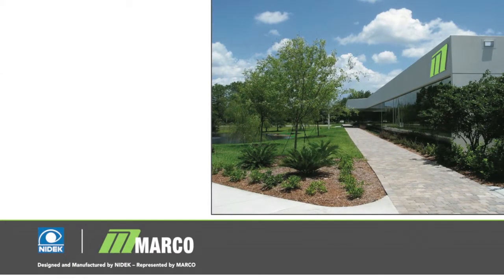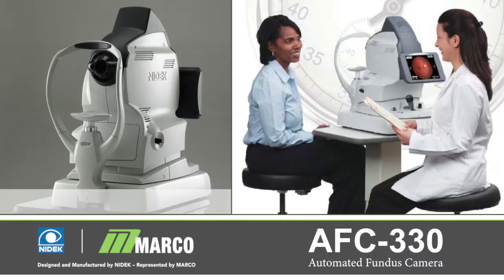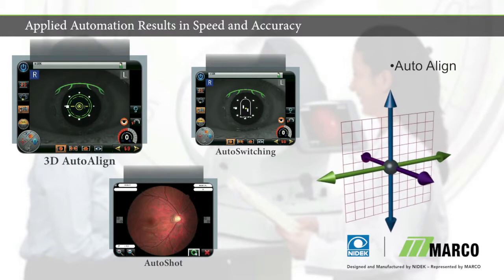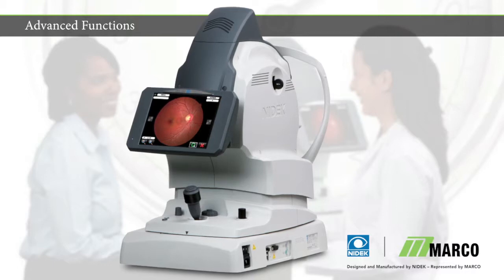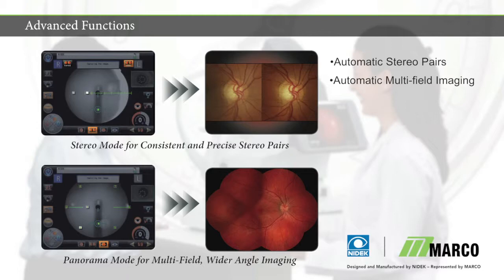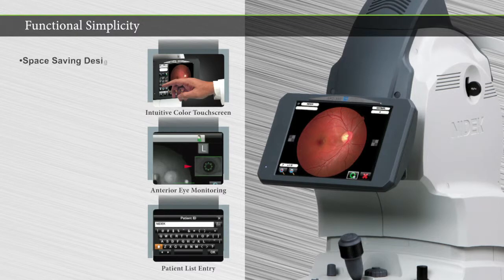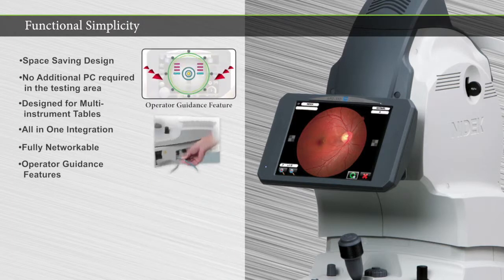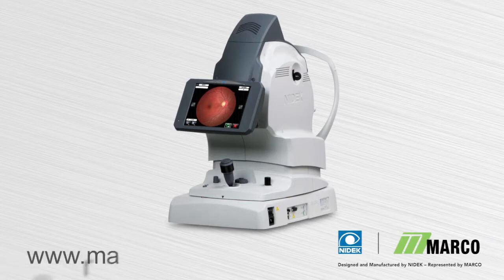The Marco AFC-330 Retinal Camera: A New Dimension to Clinical Efficiency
The Marco AFC-330 is an automated non-mydiatic retinal camera that combines ease of use, speed, and advanced imaging capabilities to enhance a clinic's diagnostic power and efficiency.